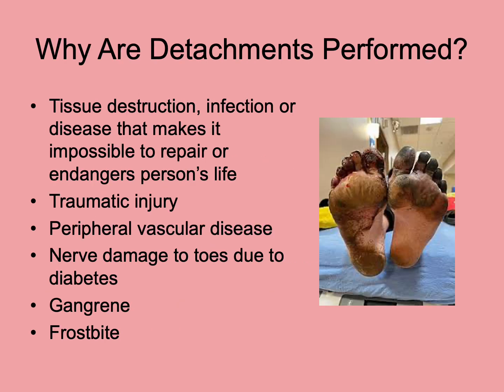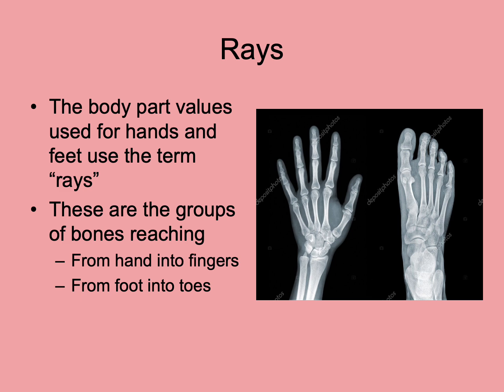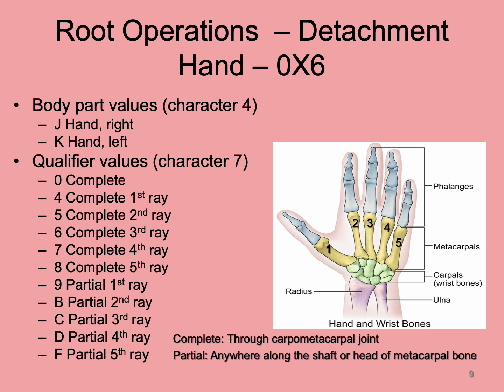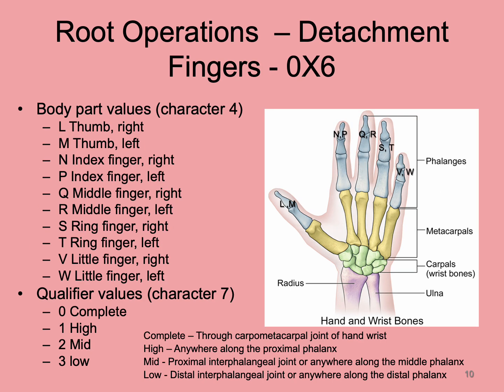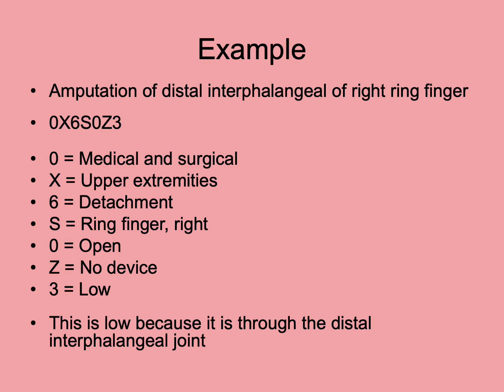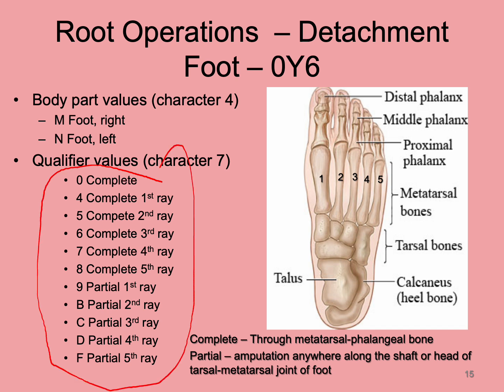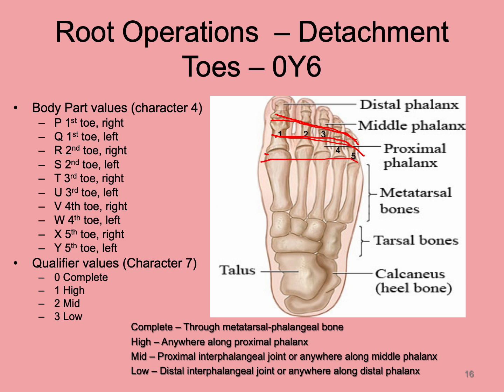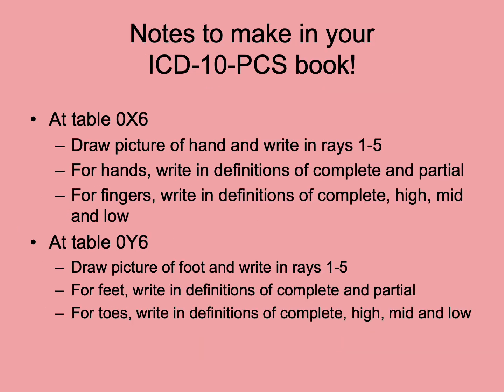ICD-10-PCS: Detachments Hands/Fingers & Feet/Toes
Coding for ICD-10-PCS procedures for amputations (detachments) of hands, fingers, feet and toes are confusing! This video describes coding for these procedures, defines rays and the numbers used to define which ray is which. Also defined is complete, partial, high, mid and low detachments. Video also includes examples to show correct coding for these procedures.